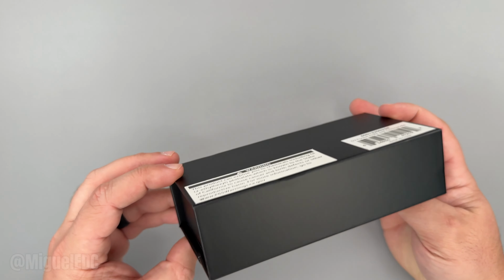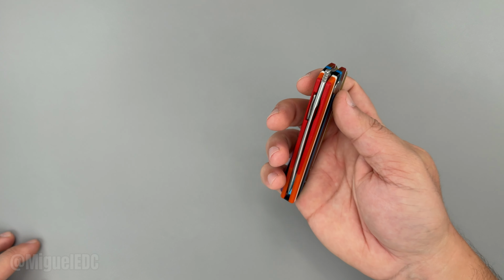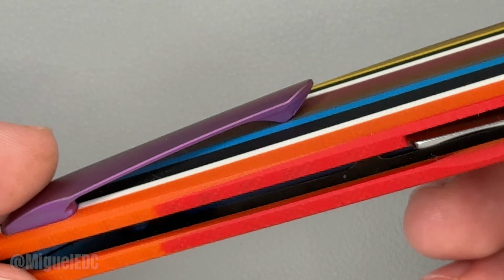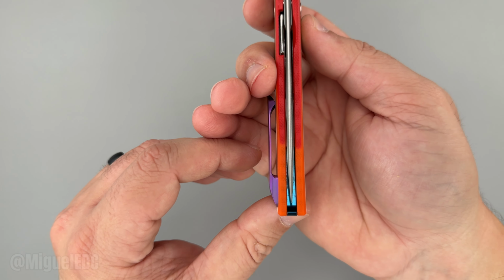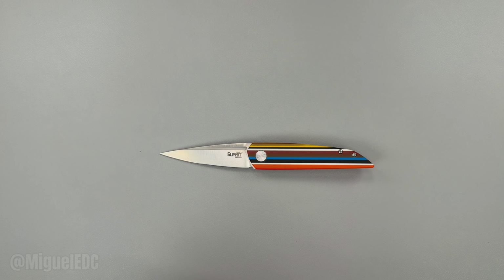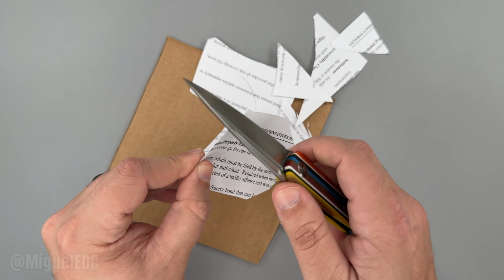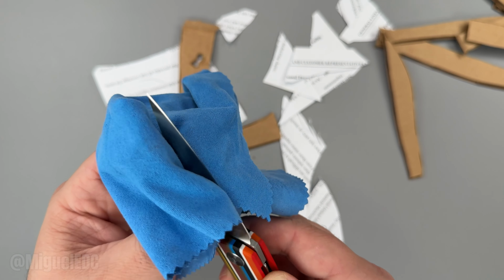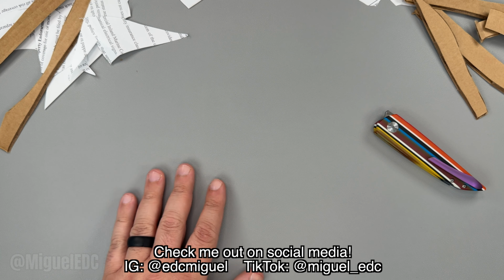HIDDEN KNIFE?! HAVE YOU EVER SEEN ONE LIKE THIS?! (Summit Gear)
I do an unboxing, test, and overview of the Summit Gear Folding Knife. Best budget folding knives under $100. Best button lock knives under $100. Best button lock flipper knives. Best folding knife locking mechanism.

👉🏼 Summit Gear Knife
TikTok: TikTok Shop Under "Showcase" on Mobile App

👉🏼 Strebito Toolset
👉🏼 Break Free CLP Cleaner
👉🏼 Knafs - Knife Mouse Pad
👉🏼 Ace and King Metal Fidget Toy
👉🏼 55 Folding Knife Case
👉🏼 DJI Mic: Amazon

🔥 Try Audible Premium Plus!

Video Title:
20,037